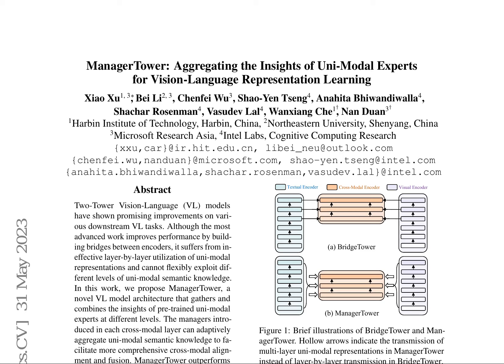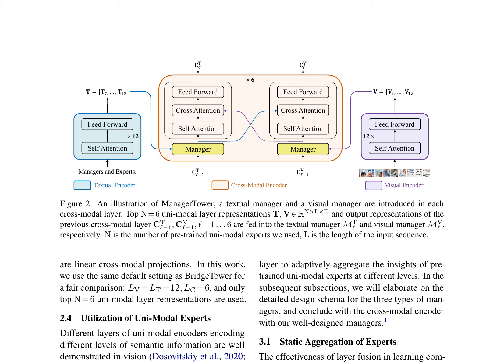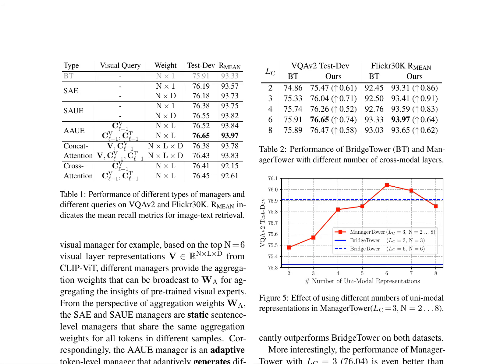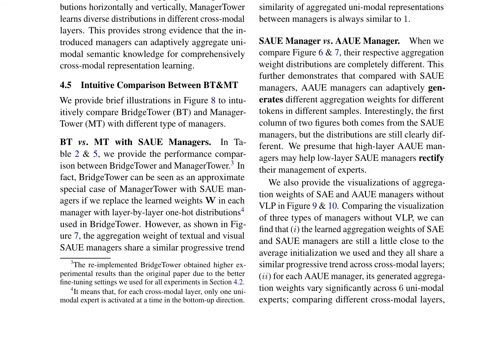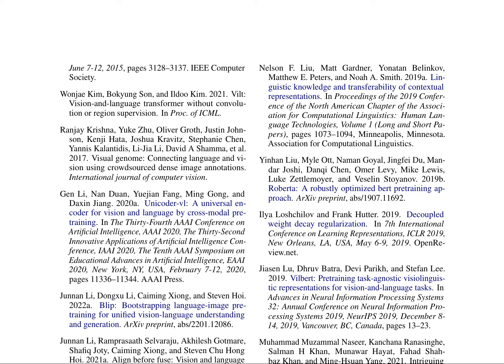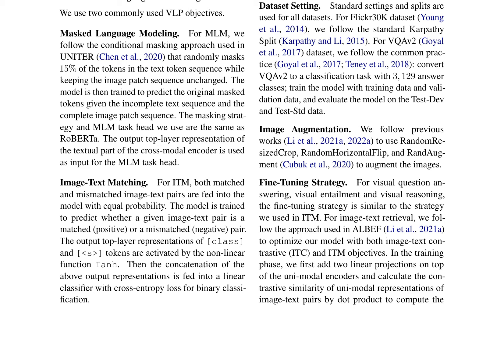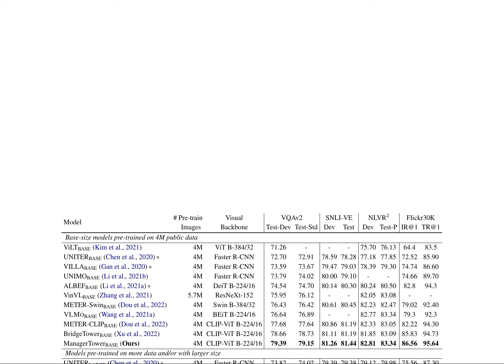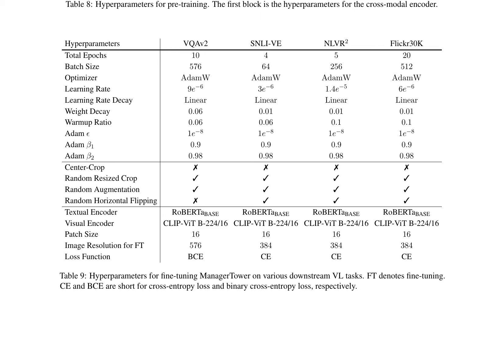ManagerTower: Aggregating the Insights of Uni-Modal Experts for Vision-Language Represen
Title: ManagerTower: Aggregating the Insights of Uni-Modal Experts for Vision-Language Representation Learning

Authors: Xiao Xu, Bei Li, Chenfei Wu, Shao-Yen Tseng, Anahita Bhiwandiwalla, Shachar Rosenman, Vasudev Lal, Wanxiang Che, Nan Duan

Abstract:
Two-Tower Vision-Language (VL) models have shown promising improvements on various downstream VL tasks. Although the most advanced work improves performance by building bridges between encoders, it suffers from ineffective layer-by-layer utilization of uni-modal representations and cannot flexibly exploit different levels of uni-modal semantic knowledge. In this work, we propose ManagerTower, a novel VL model architecture that gathers and combines the insights of pre-trained uni-modal experts at different levels. The managers introduced in each cross-modal layer can adaptively aggregate uni-modal semantic knowledge to facilitate more comprehensive cross-modal alignment and fusion. ManagerTower outperforms previous strong baselines both with and without Vision-Language Pre-training (VLP). With only 4M VLP data, ManagerTower achieves superior performances on various downstream VL tasks, especially 79.15% accuracy on VQAv2 Test-Std, 86.56% IR@1 and 95.64% TR@1 on Flickr30K. Code and checkpoints are available at this https URL.